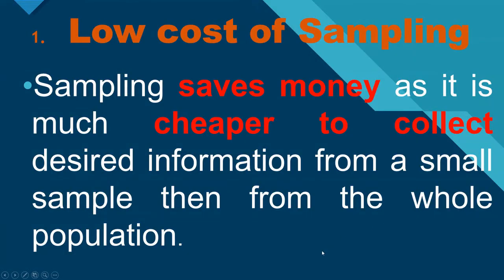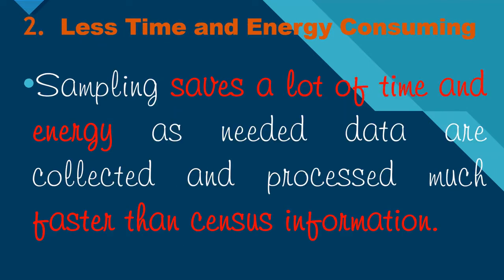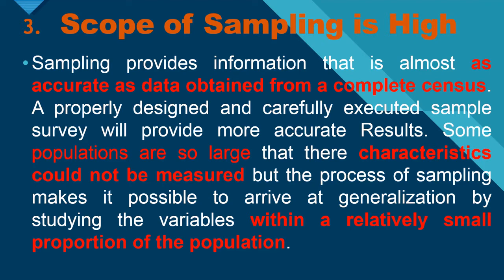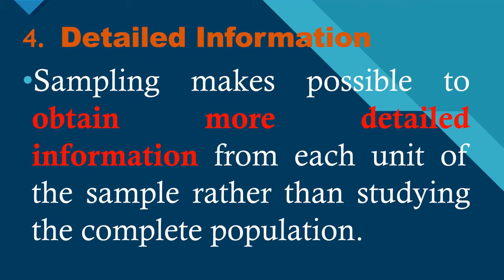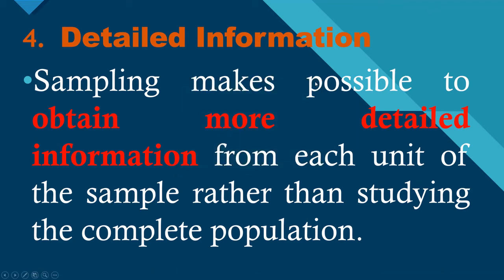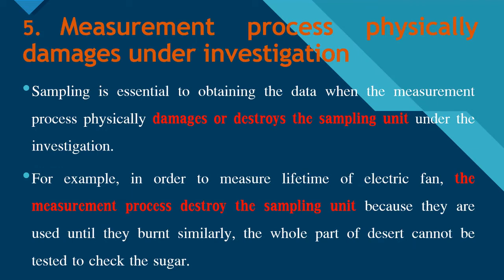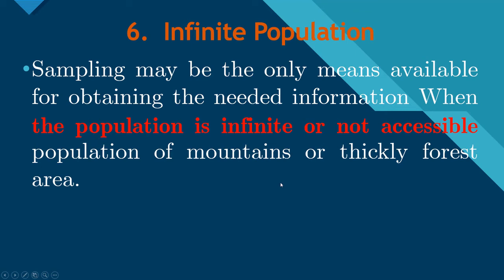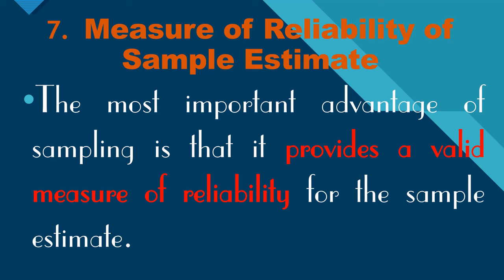Advantages of Sampling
# Statisticians Club, this video explain the advantages of sampling distribution